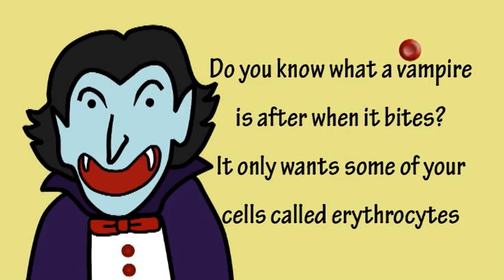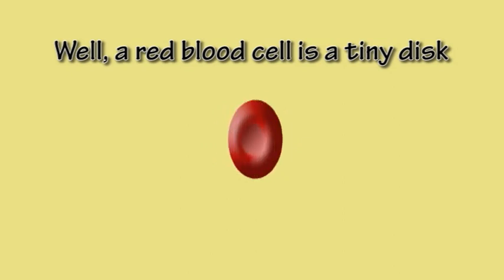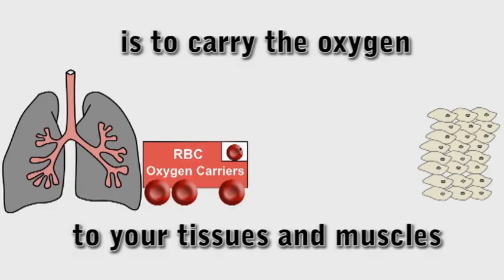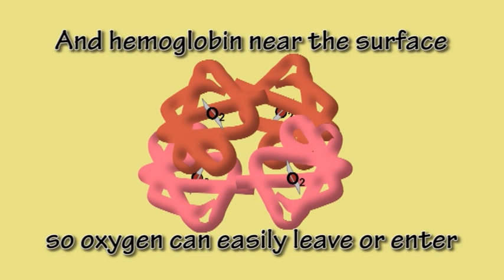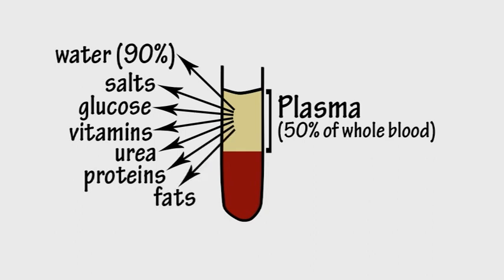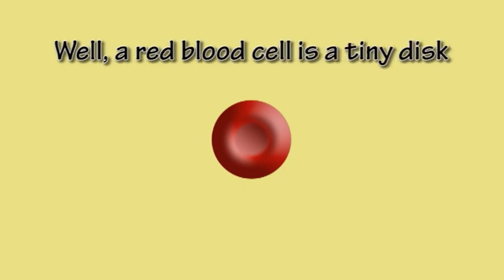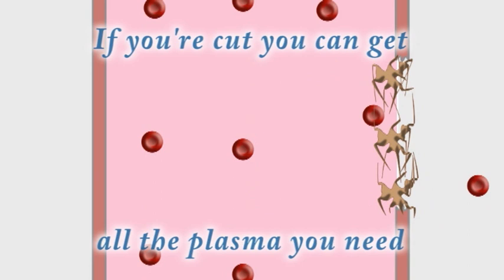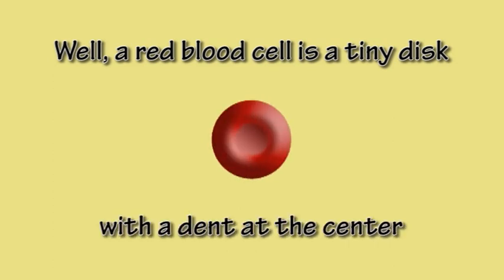Blood Song by Peter Weatherall